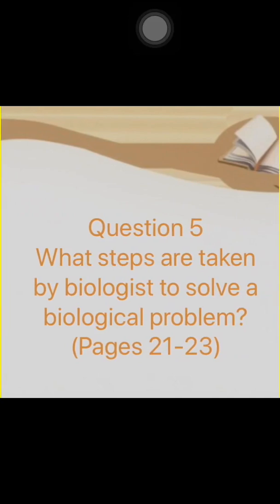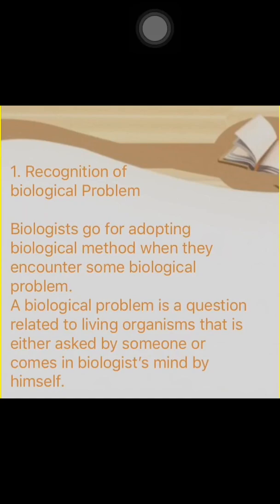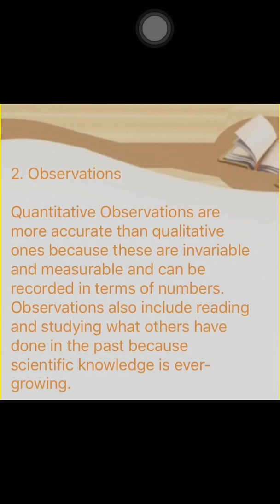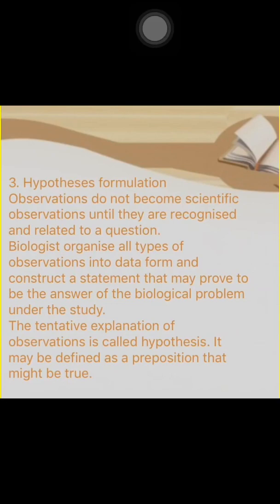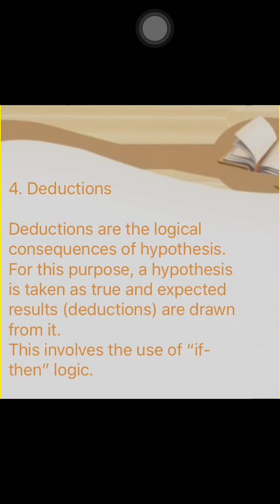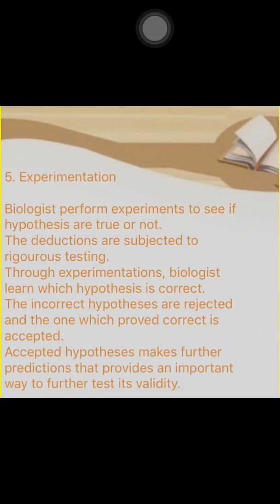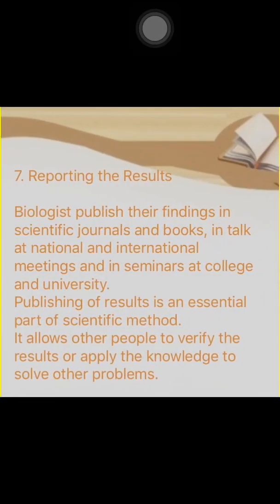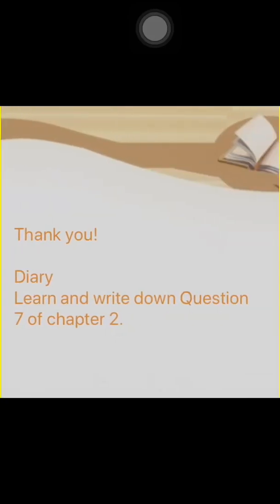Biology-Chp:2-Step to solve a biological problem